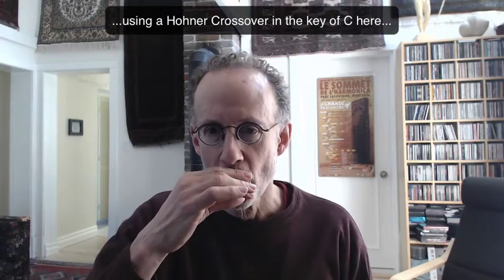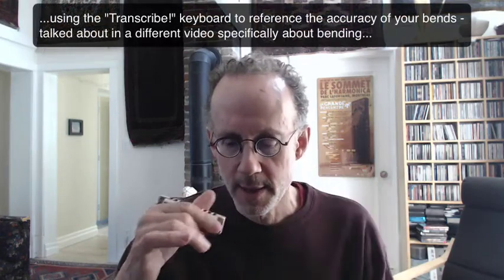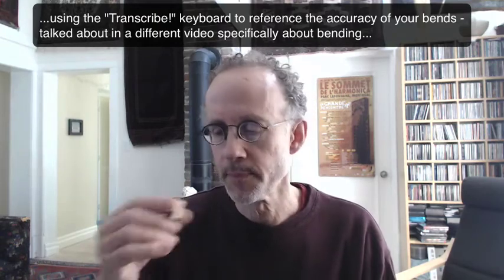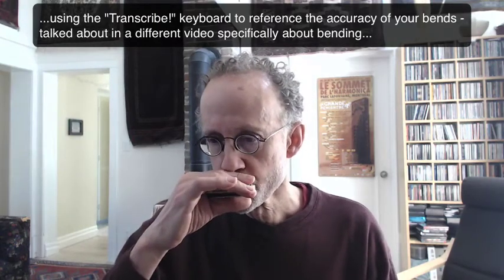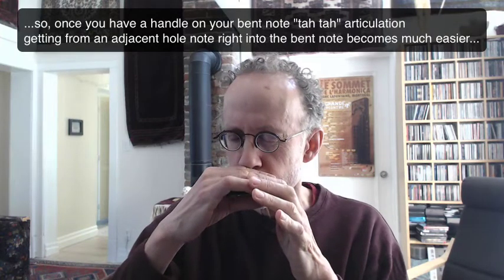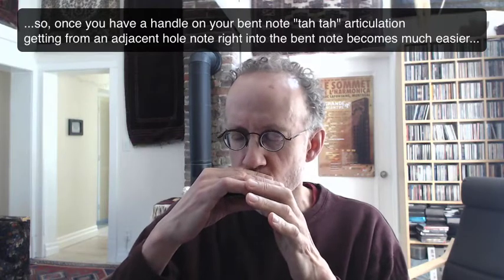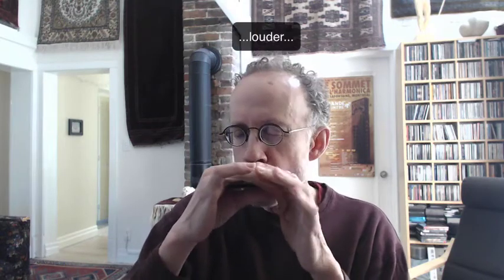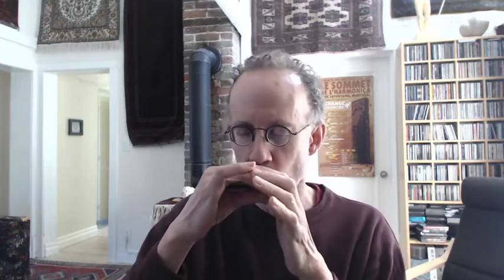Basic note dynamics on a harmonica - Intermediate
It's assumed you already have a foundation working on your bends before trying this. "tah tah" articulation on bent or unbent notes. How to land on a bent note right on pitch without guessing; volume swells without bending a note and what to pay attention to...
More information about my teaching methods and where you can sign up for lessons